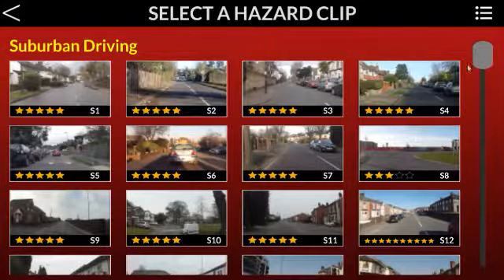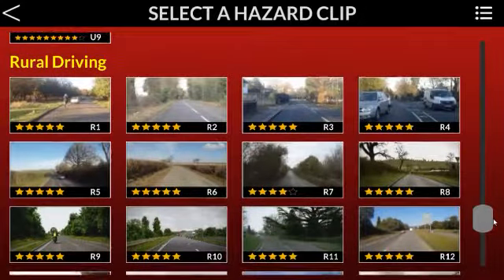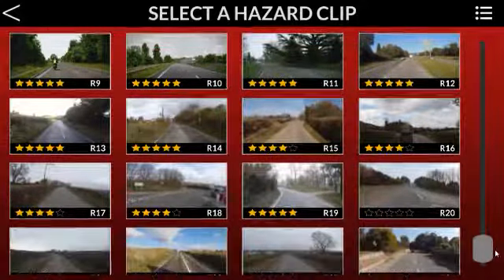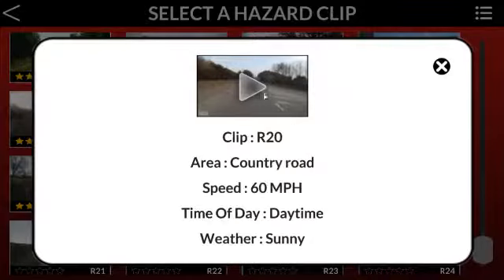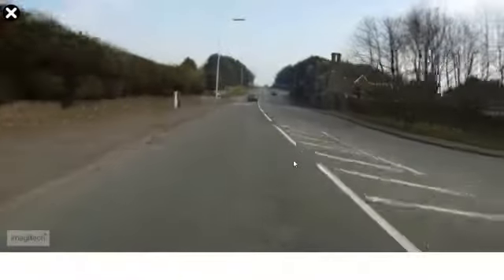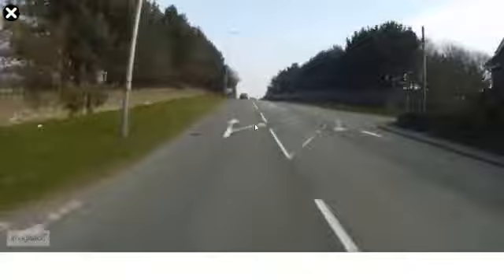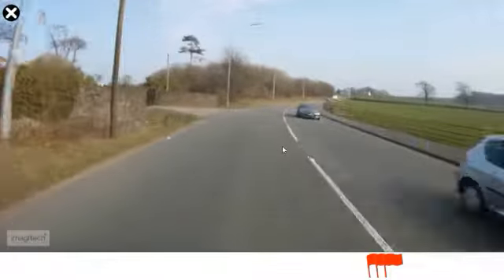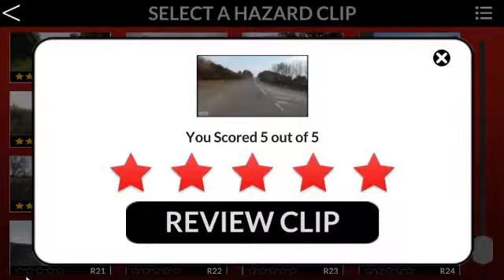Hazard Perception - Rural Driving Clip 20